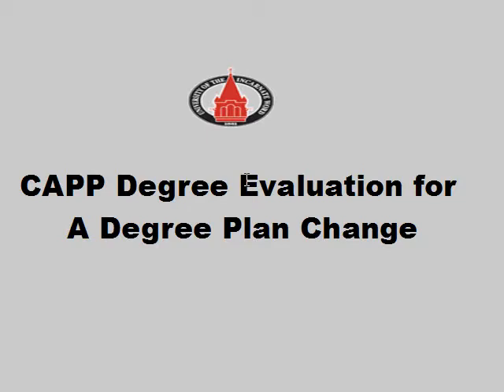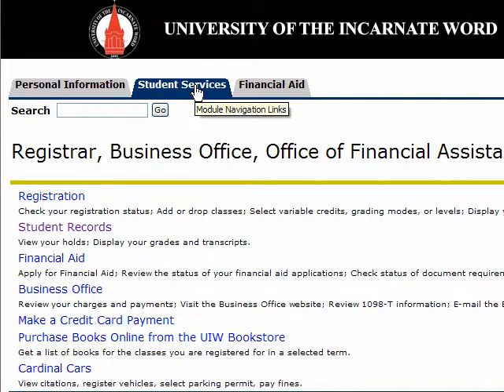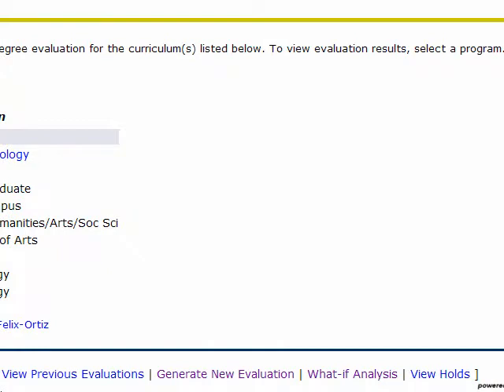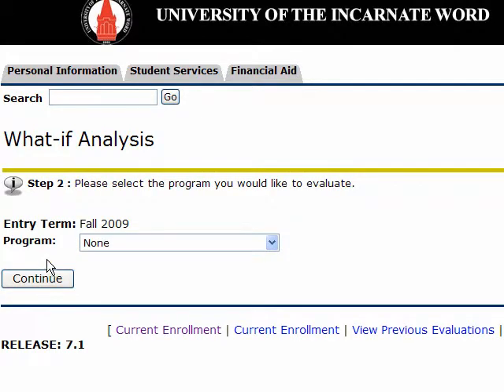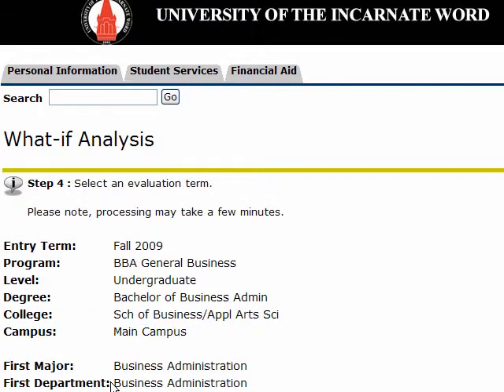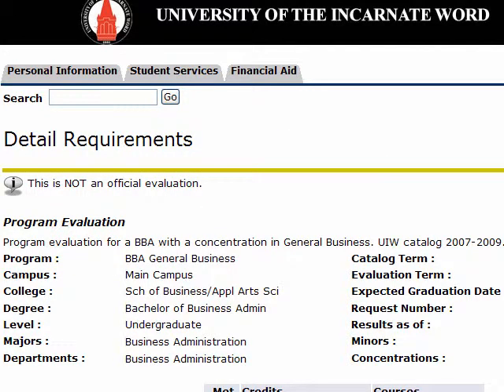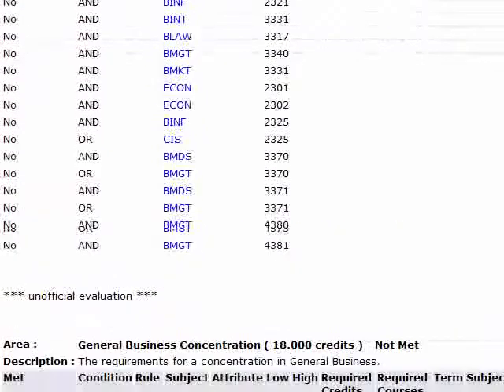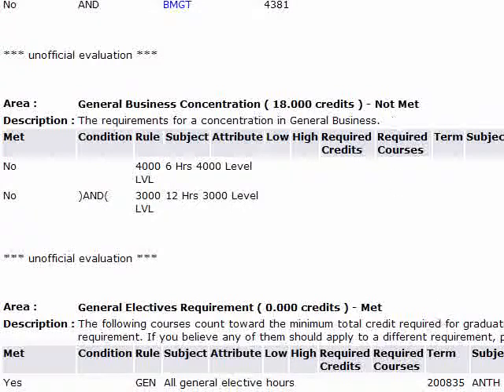CAPP Degree Evaluation Program Change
University of the Incarnate Word - tutorial for using CAPP to evaluate the impact of changing your program or major